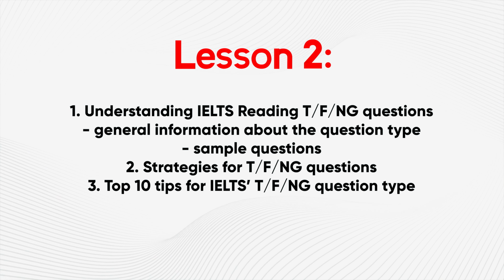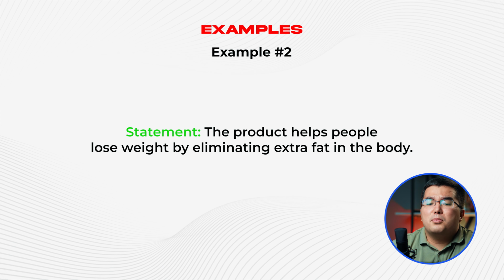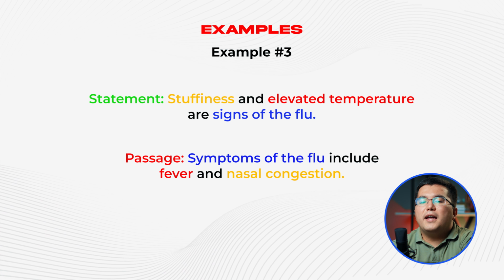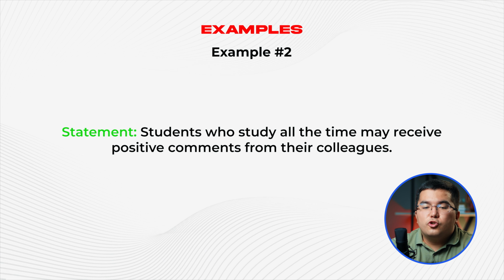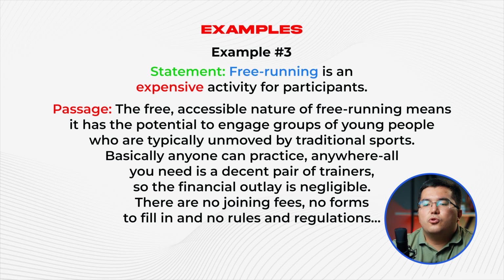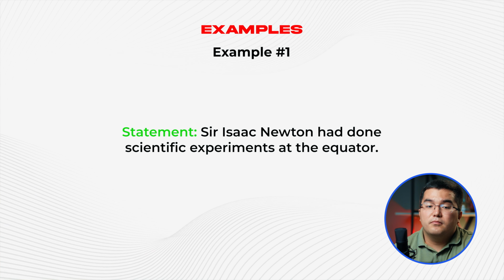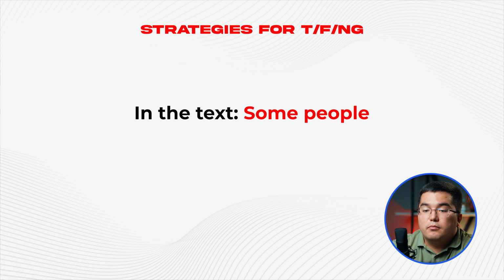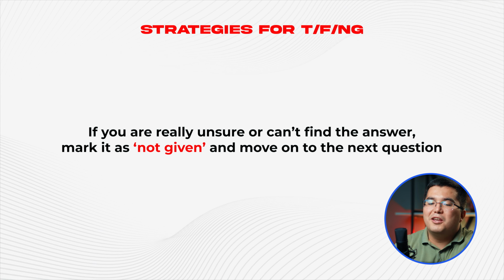IELTS MARATHON | Reading 2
👨‍🏫 Instructor Behruz Shoturayev!

▪️1999-yil Surxandaryo viloyati, Boysun tumanida tavallud topgan;

▪️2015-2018 yillarda Jahon Iqtisodiyoti va Diplomatiya Universiteti qoshidagi Akademik Litseyda tahsil olgan. O'qish davomida ingliz tili bo'yicha bir necha bor Toshkent shahar va  Respublika olimpiadalarida sovrindor bo'lgan;

▪️2016-yilda birinchi marta IELTS imtihonini topshirib, Overall 7.0 natija qayd etgan. 2018- yilda IELTS imtihonini qayta topshirib, Overall 7.5 natija qayd etgan.

▪️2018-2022- yillarda Toshkent shahridagi Xalqaro Westminster Univeritetida grant asosida tahsil olgan;

▪️2018-yil sentyabrdan boshlab EVEREST TEAM a'zosiga aylangan;

▪️2019-yil avgust oyida esa, shaxsiy natijasini IELTS overall 8.0 gacha ko'targan;

▪️Hozirda esa, Behruz Shoturayev IELTS Overall 8.5 natija qayd etgan tajribali ustoz sifatida Everest Drujba manzilimizda faoliyat yuritmoqda va bugungi kungacha 60 dan ziyod 7.0+ natija qayd etgan shogirdlar va bo'lajak ustozlarni yetishtirgan.

📌 Everestda birinchi bo'lib rusiyzabon guruhlarni tashkil qilgan ustoz sifatida e'tirof etiladi.